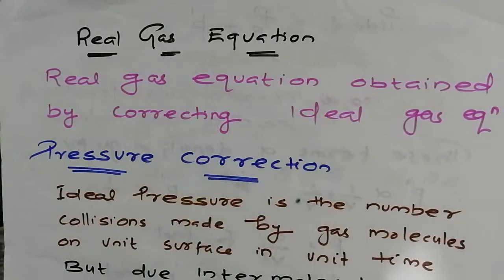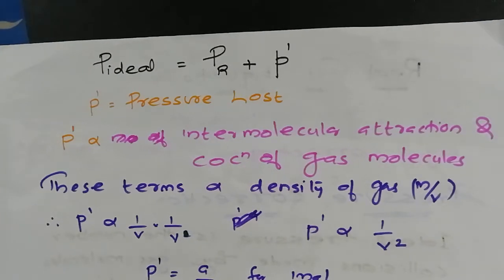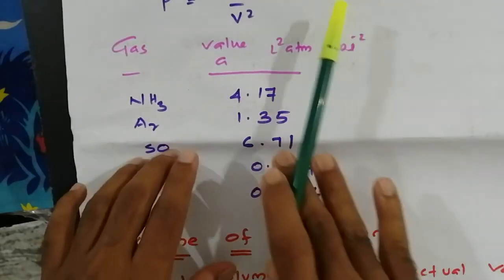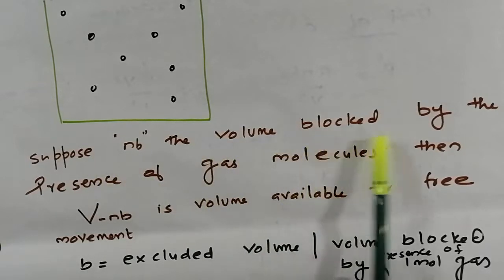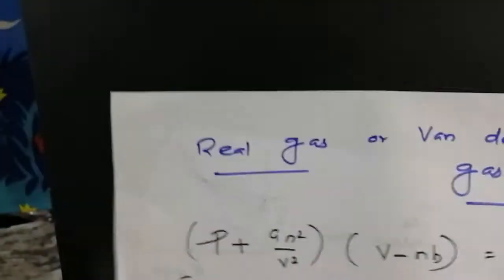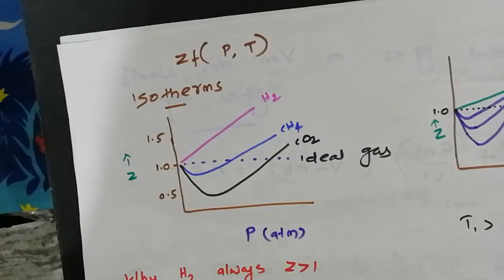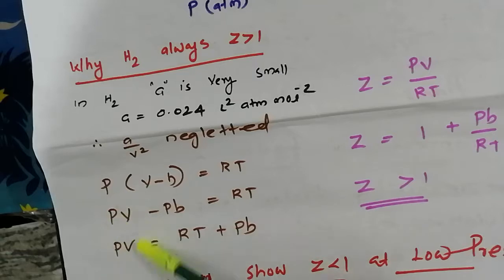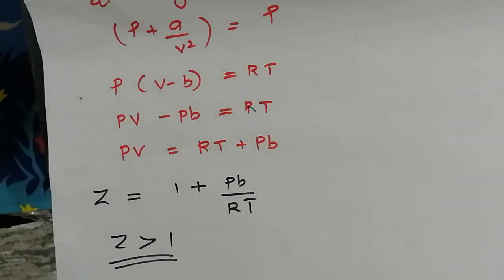Real gas equation / van der waal's gas equation